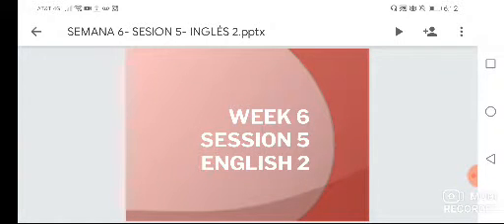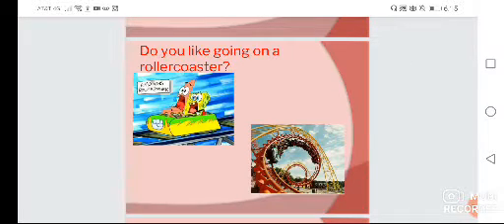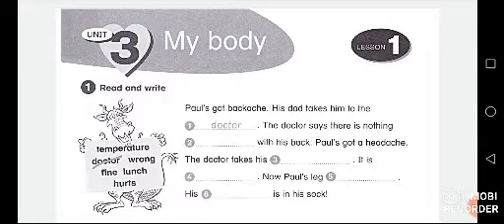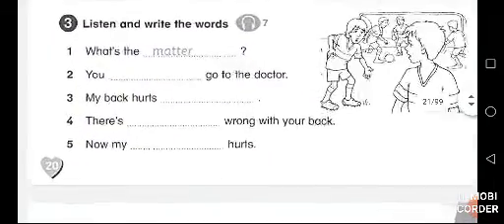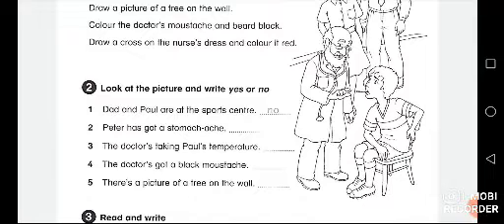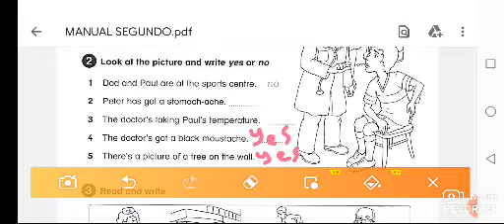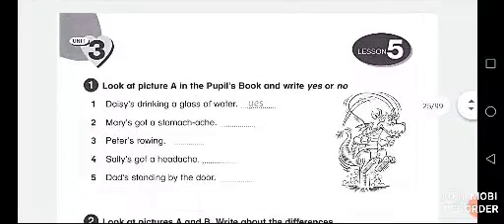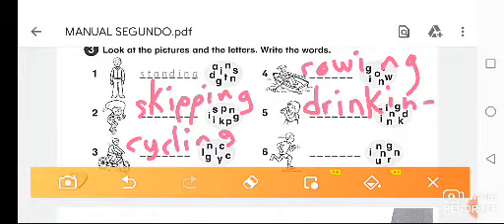SEMANA 6 - SESION 5- INGLÉS 2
Síntomas y likes and dislikes.